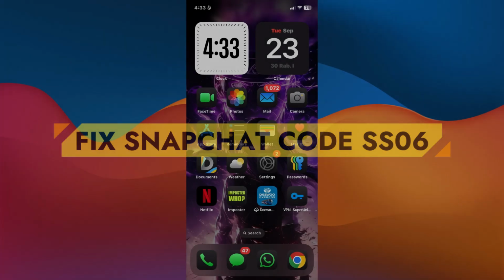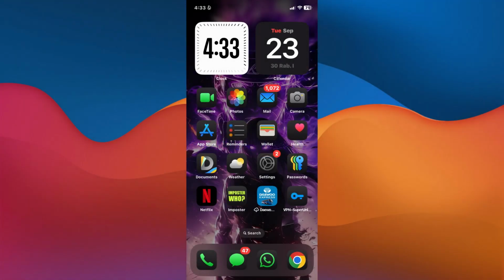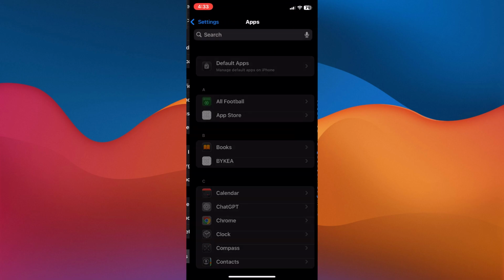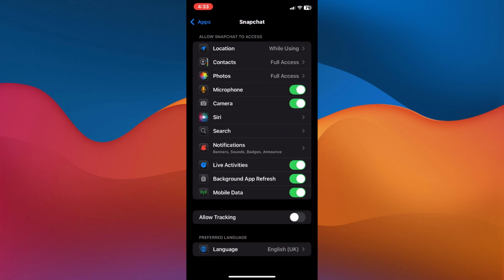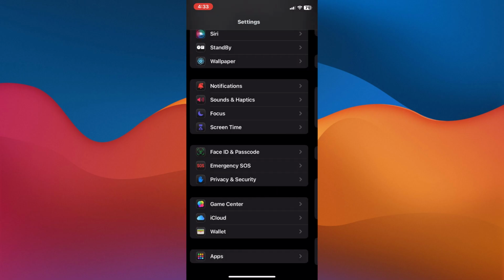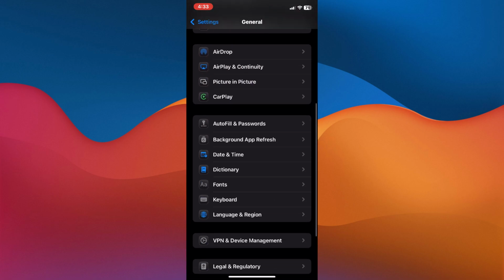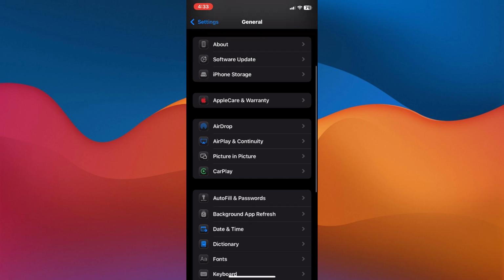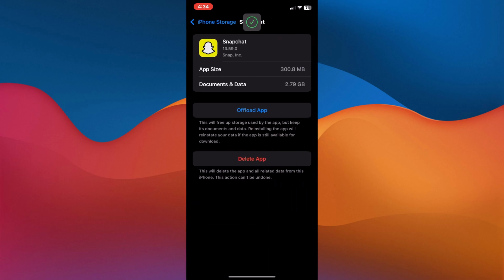How To Fix Snapchat SS06 Support Code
Are you seeing the Snapchat Support Code SS06 error when trying to log in?  In this video, I’ll show you the best working methods to fix the SS06 support code issue so you can log back into Snapchat quickly.